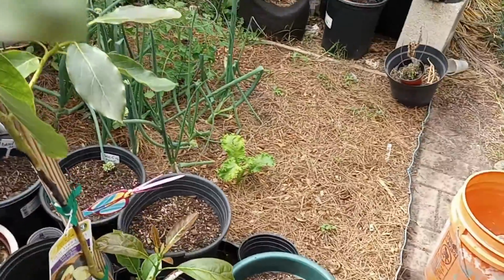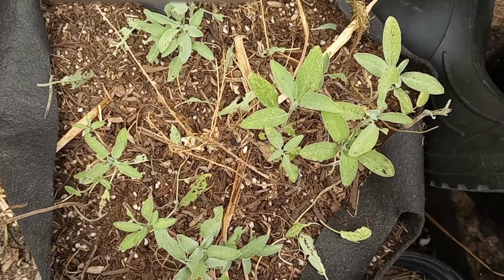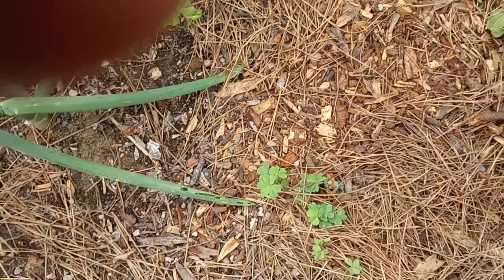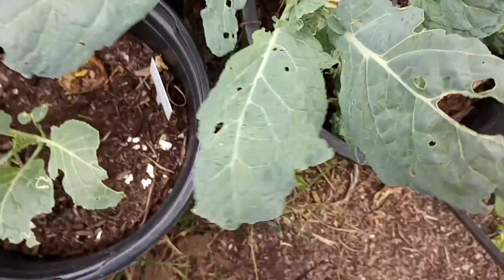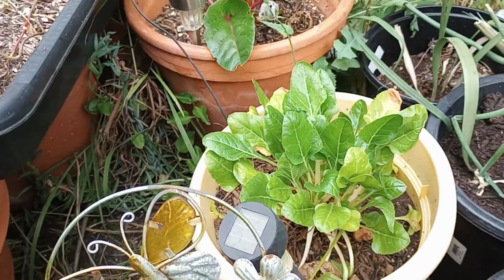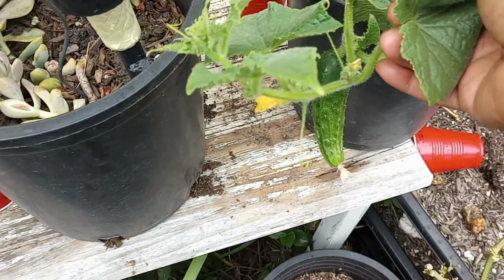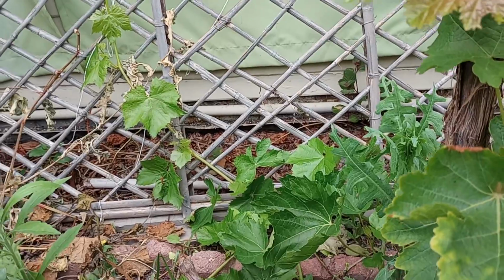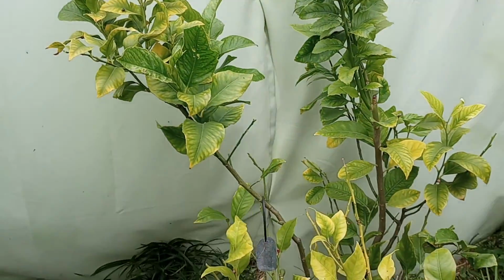🌿🌿 West Side Garden | ALL Praises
Come Labor In The Vineyard with me, lets share ideas and maybe even a seed or two!!

Remember to do your best be blessed and grow something!

Shalom, Welcome to The Vineyard! All Praises To The Most High Yah. We thank you for being here and hope you are inspired to grow your own and are edified by the content and that you will give The Most High Yah ALL PRAISES and Glory! 🍋🍈

If you wish to sow seed you may send to $Rejoice66